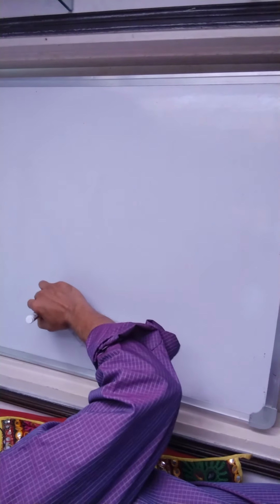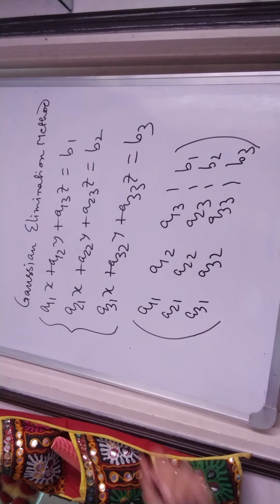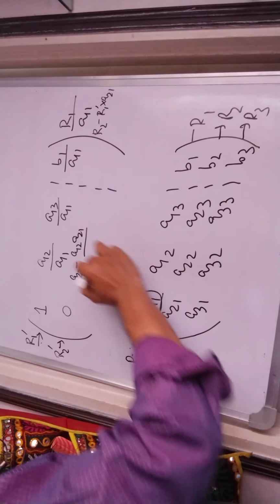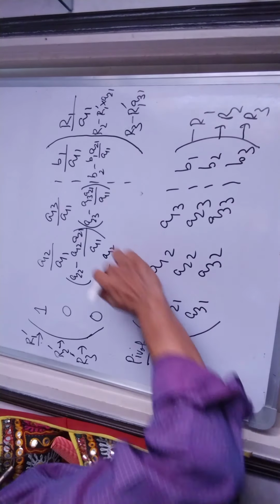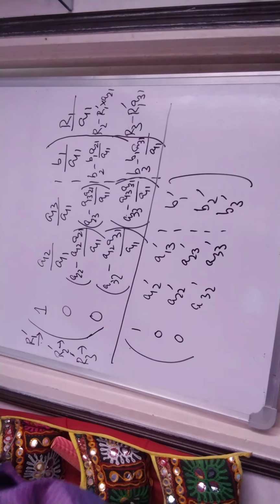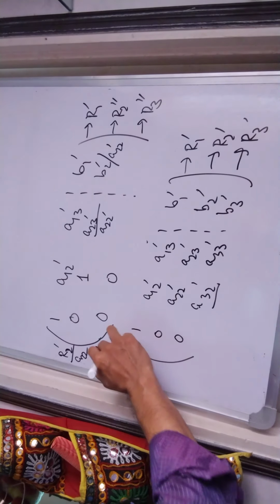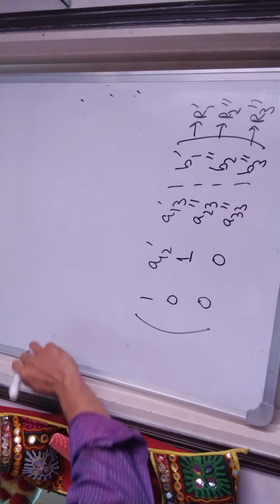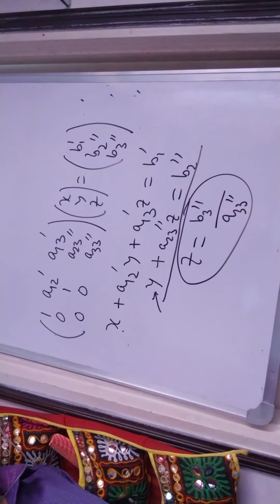Gaussian elimination with pivot element